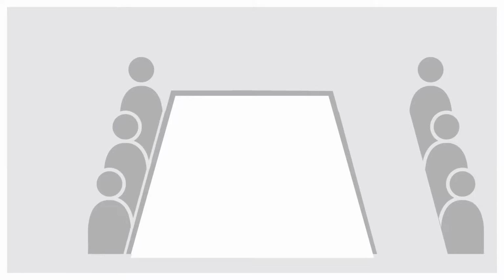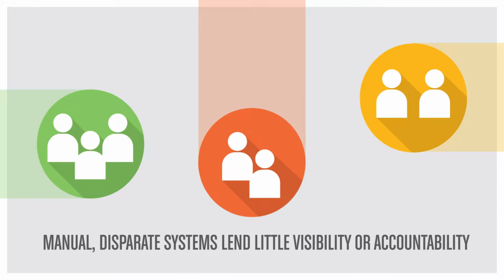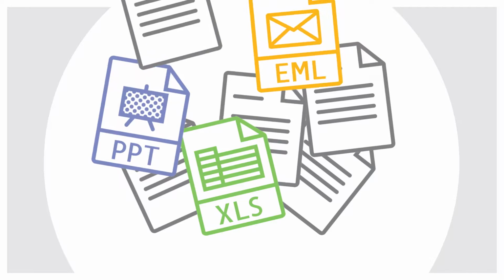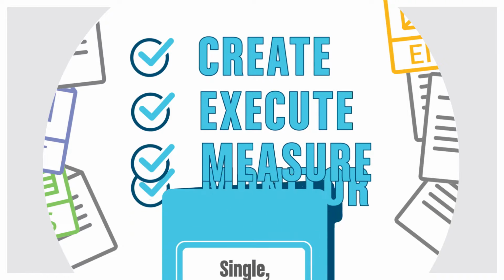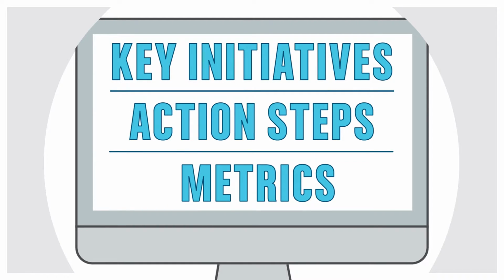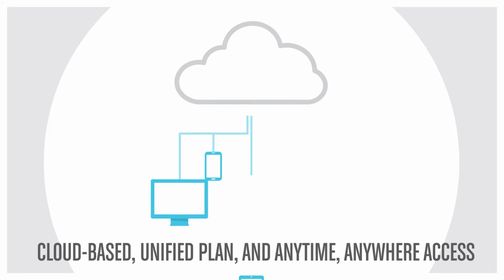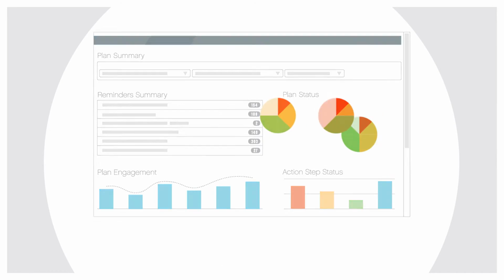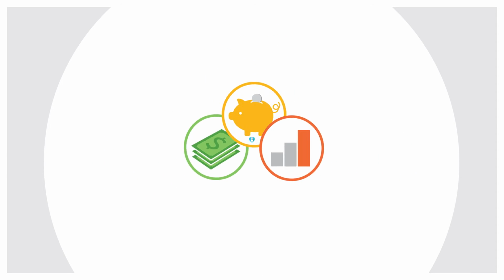MedeAnalytics Performance Management